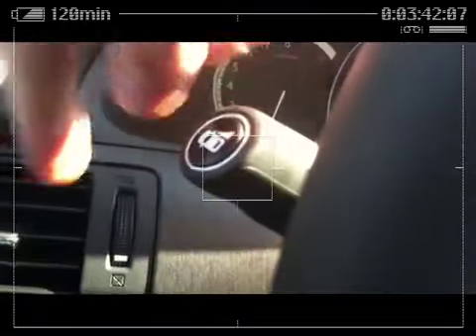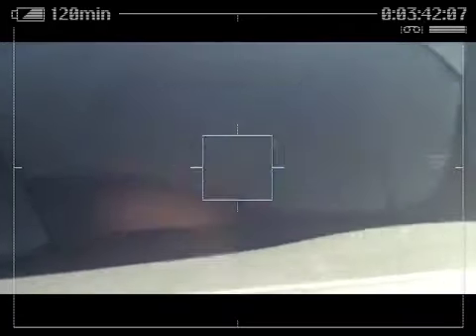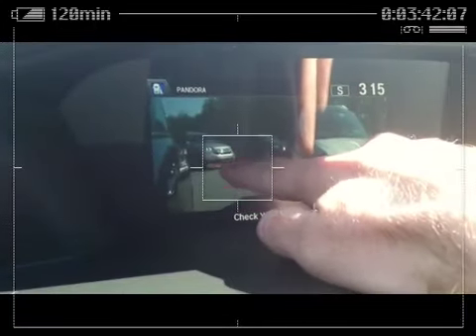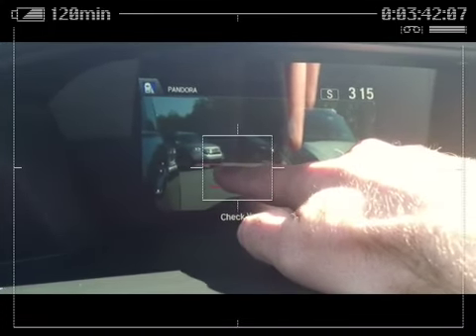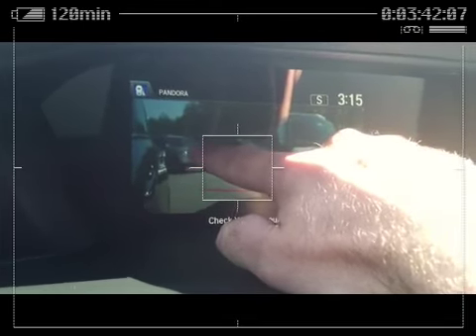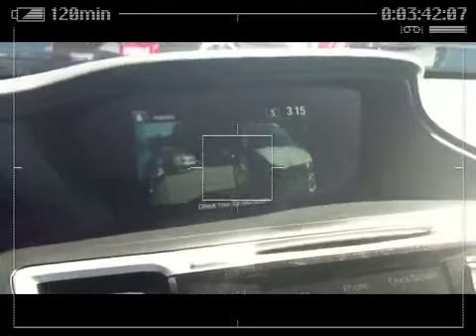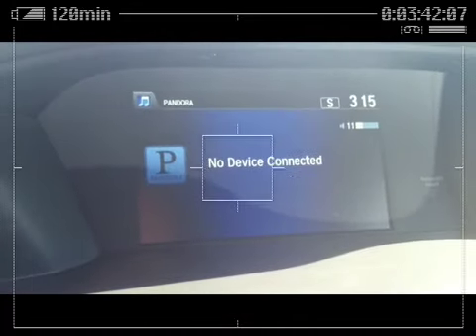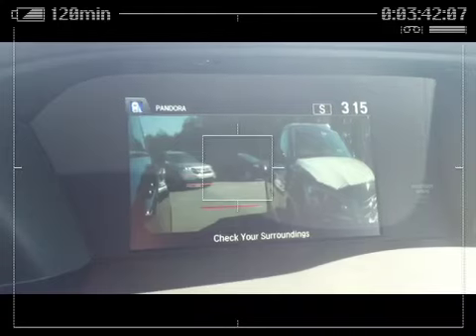Jason@Valley Honda Presents: Your Honda Accord Lane Watch Coolness!